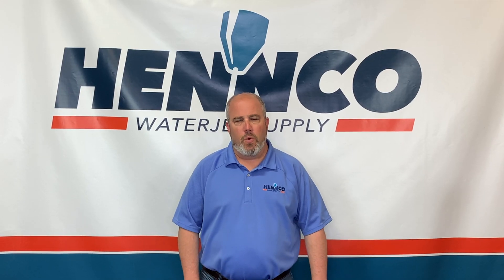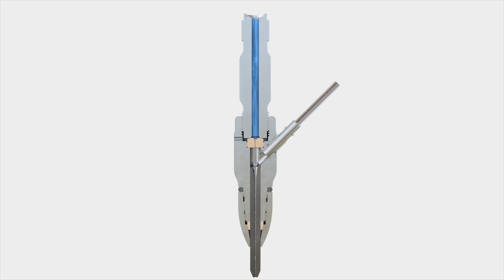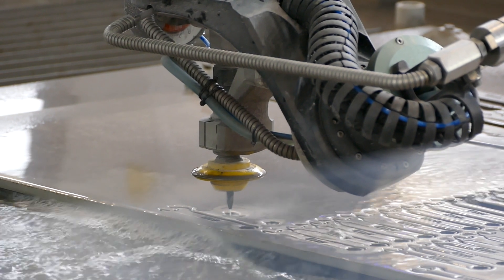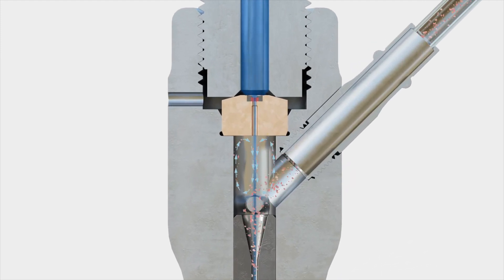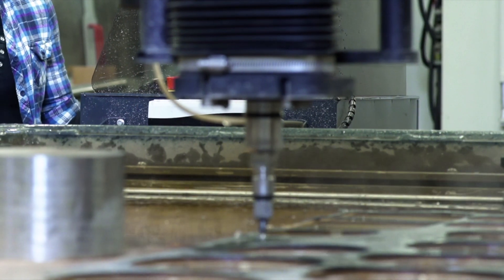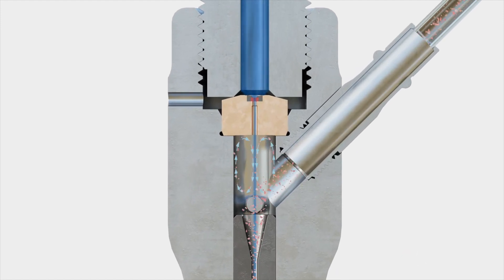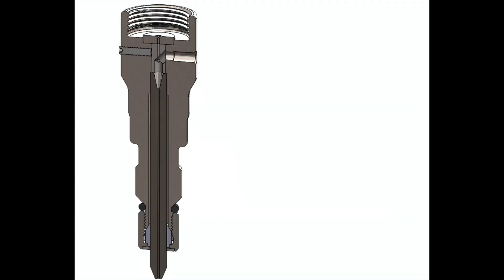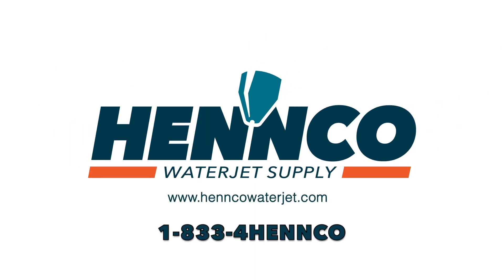An Introduction to Waterjet Abrasive Cutting Heads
An Introduction to Abrasive Cutting Heads